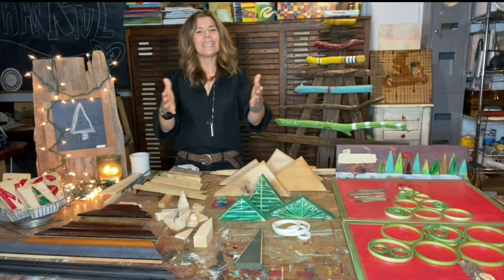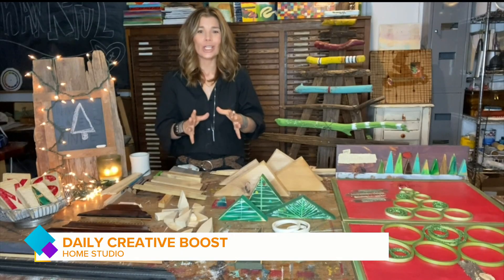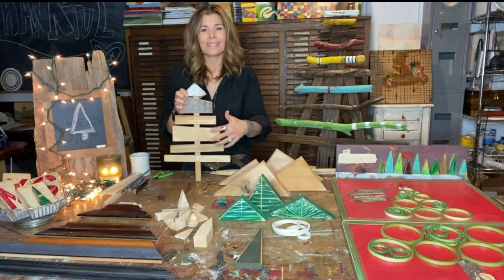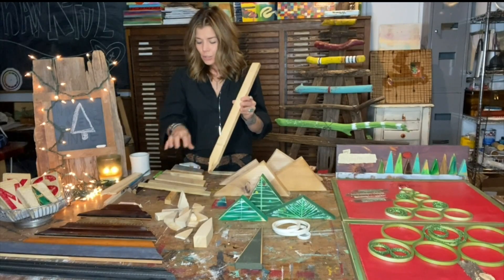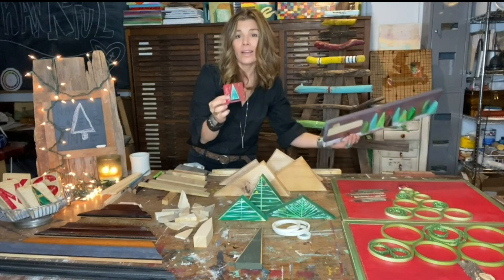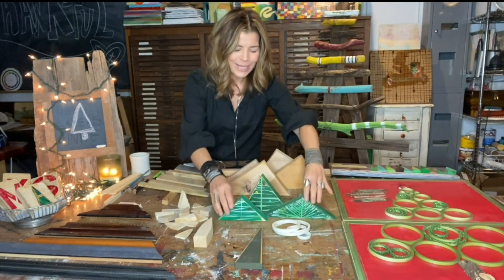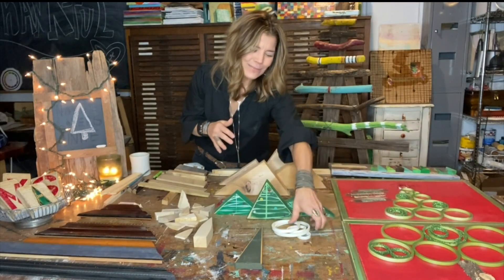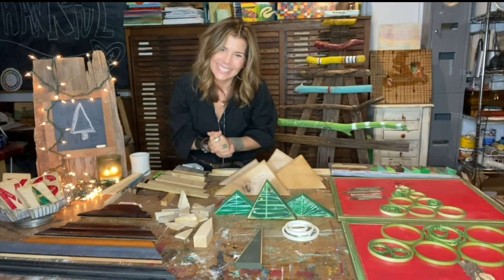Daily Creative Boost: Scrappy Christmas trees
Michele creates Christmas Trees from wood scraps this morning on 'Iowa Live